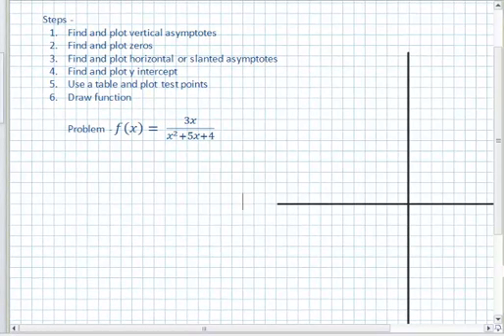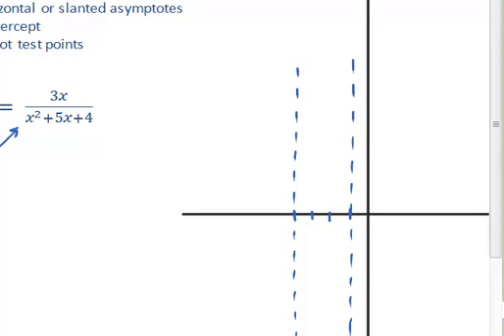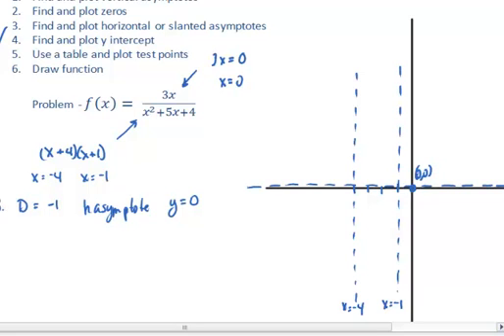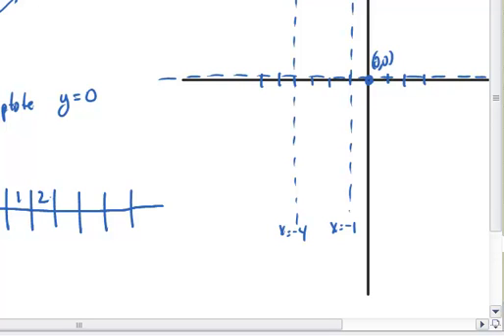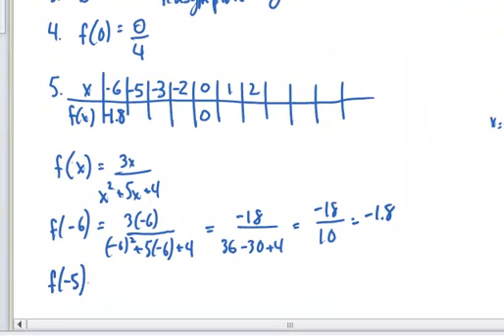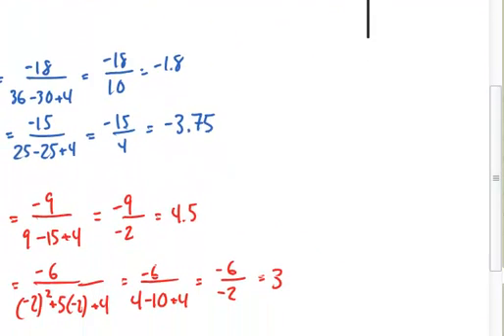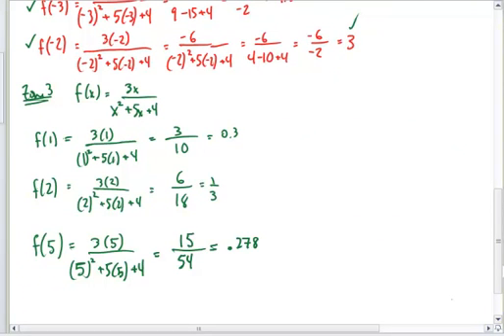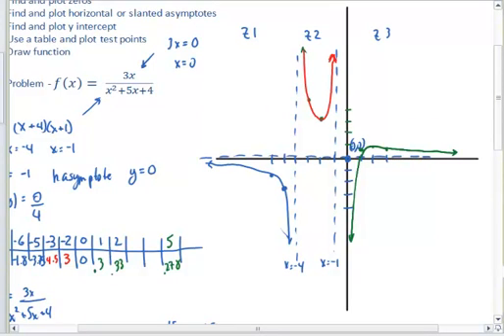Plotting Rational Functions Degree 0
A video to show how to plot a rational function with degree zero